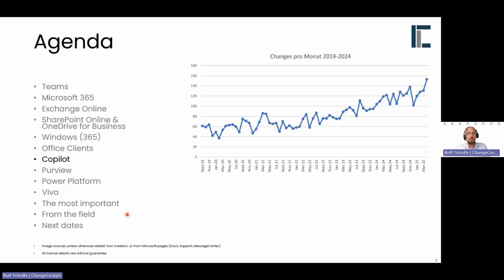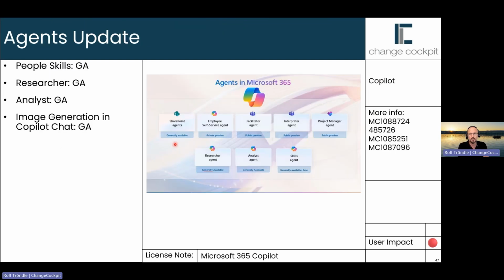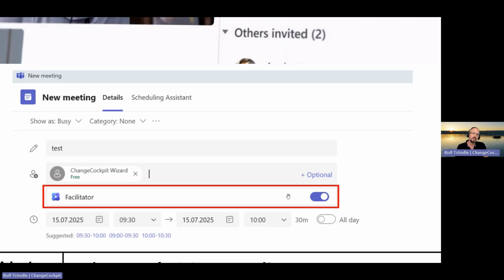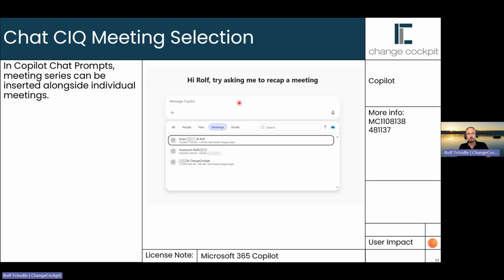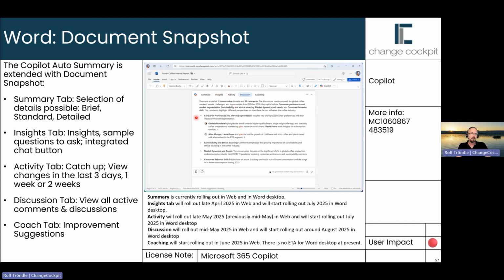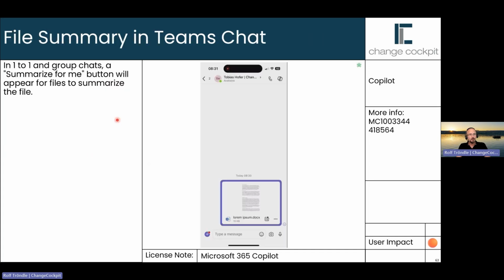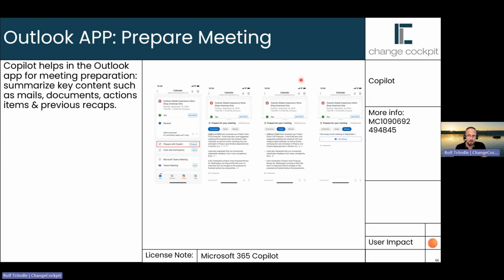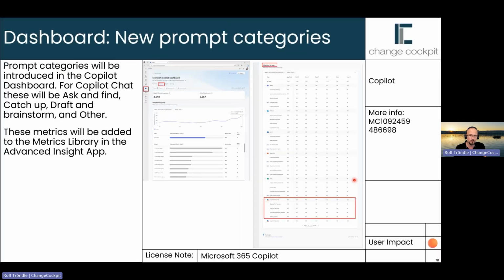Copilot NEWS July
2025-07 ChangeCockpit Copilot Edition EN
July Update based on the new ChangeCockpit PowerUser Edition!